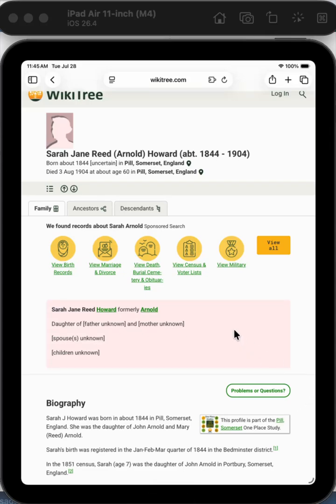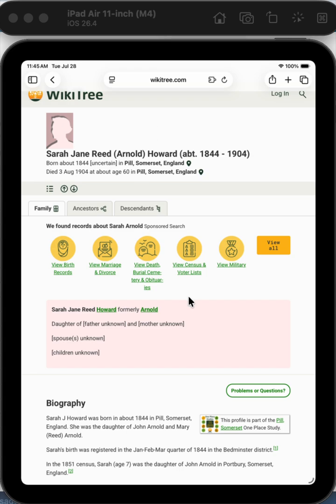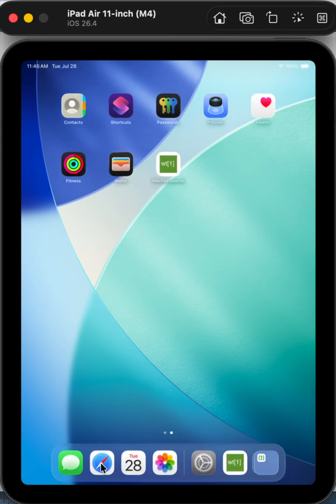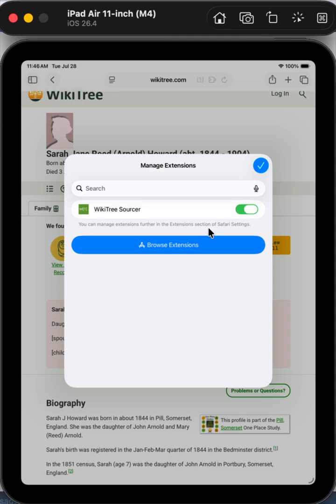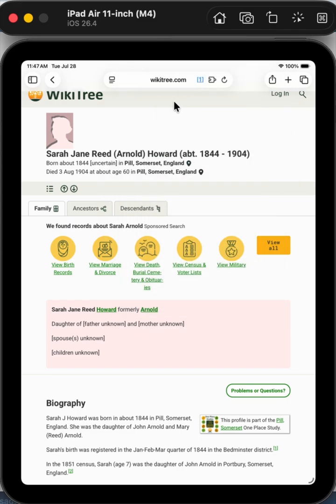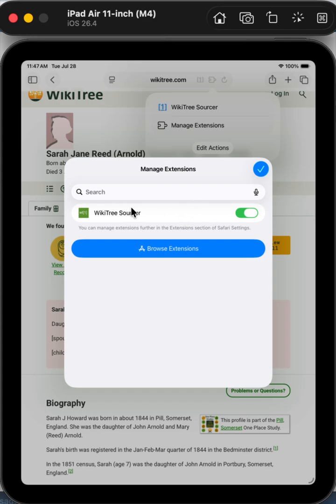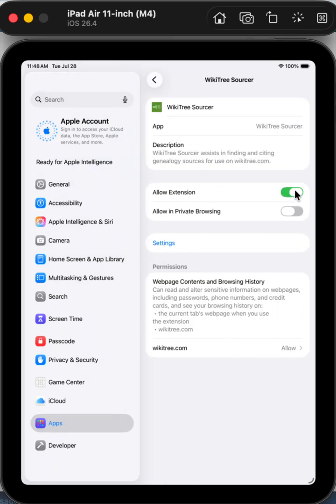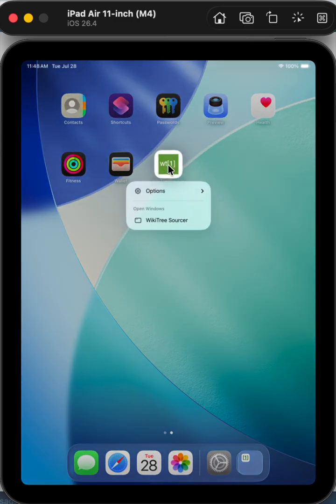Installing and using WikiTree Sourcer on iPad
This 4 minute video explains how to use the WikiTree Sourcer extension on iPad once it has been installed from the App Store.